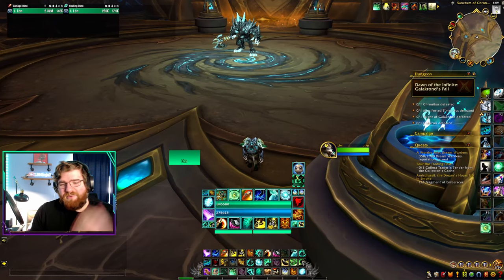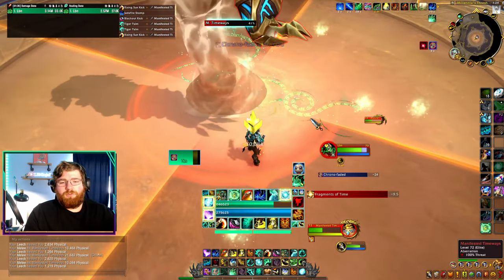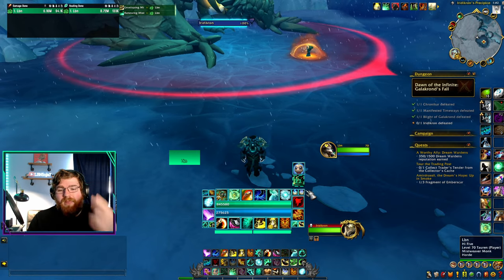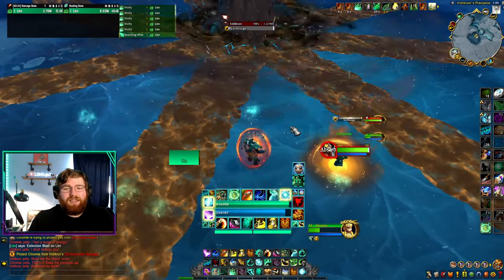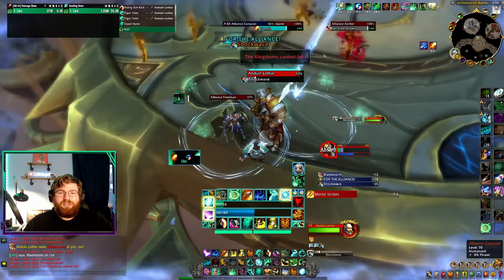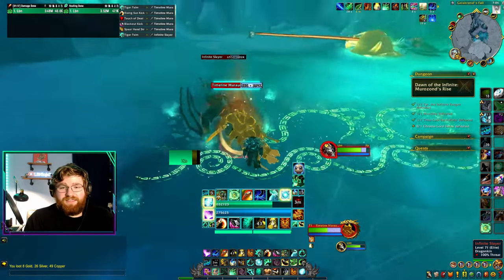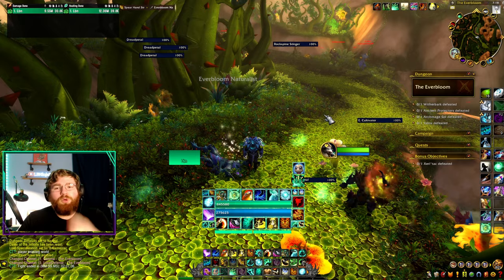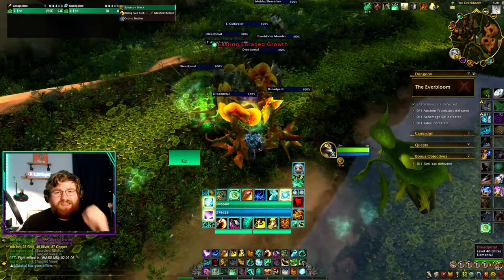MORE Mistweaver Tips & Tricks I Use EVERY Dungeon!! (Everbloom, Galakrond, Murozond)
Here are a few tricks I use EVERY time I do these dungeons!! Would you want me to cover the other dungeons??